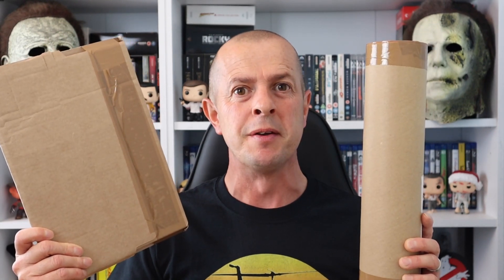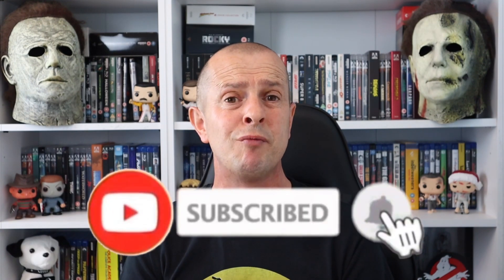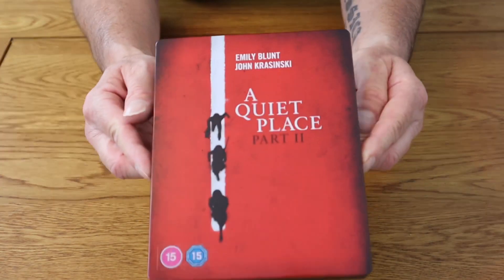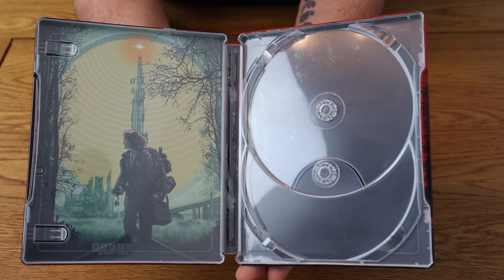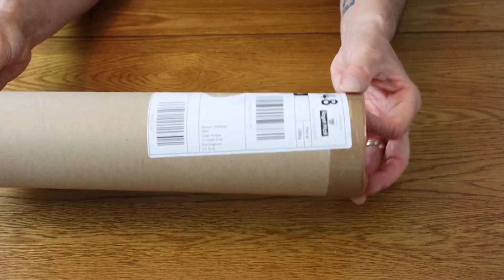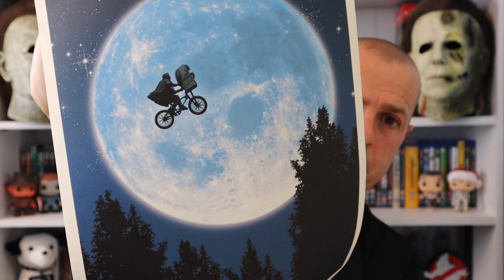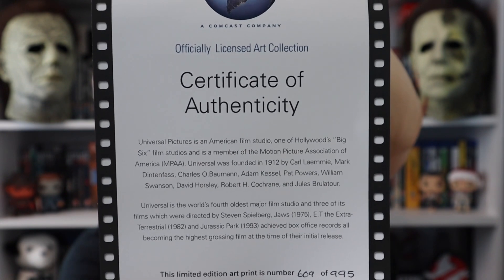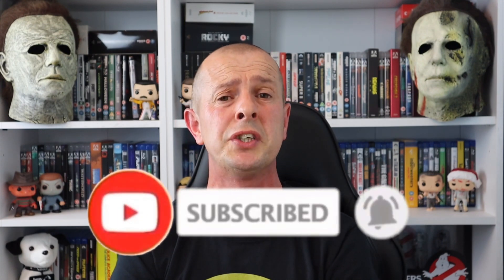Double HMV Limited Edition Unboxing!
A Quiet Place Part 2 Steel Book HMV Limited Edition Movie Unboxing
Welcome to another Monday unboxing, its Monday which means its a blu-ray and 4K release day here in the UK. Todays video we will be unboxing the limited edition A Quiet Place part 2 Steel book and comparing it against the first steel book. We also have a limited edition E.T Movie art print to unbox too which is limited to just 995 copy's world wide.